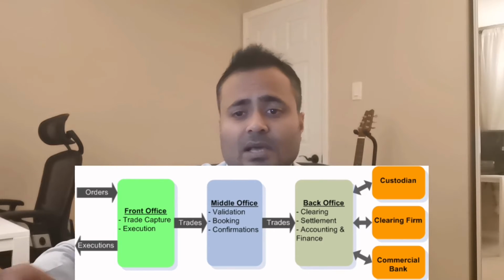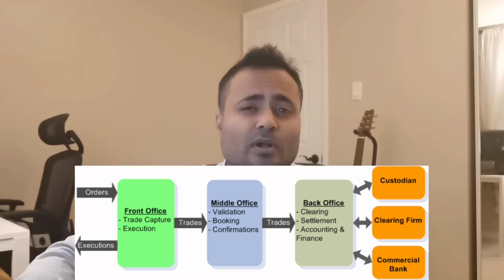Trade Lifecycle Investment Banking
Overview of investment Banking trade lifecycle